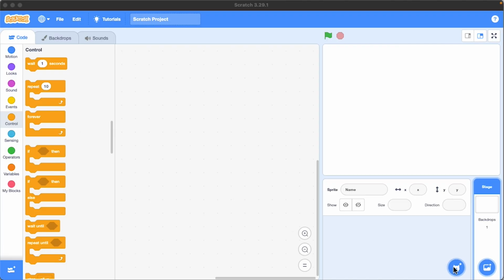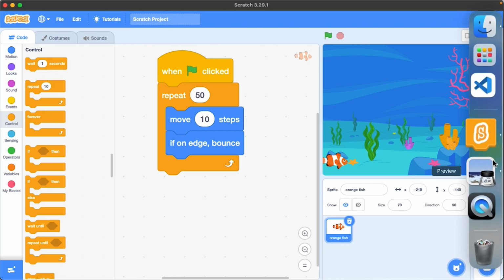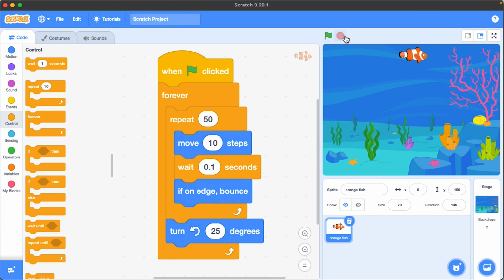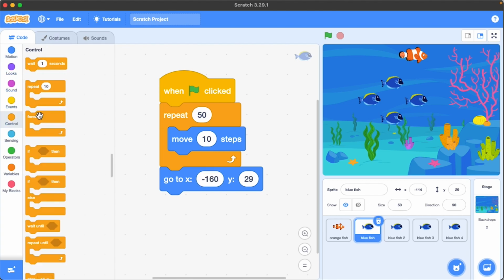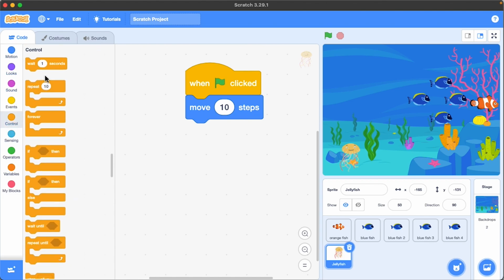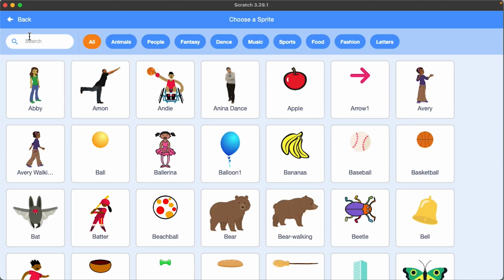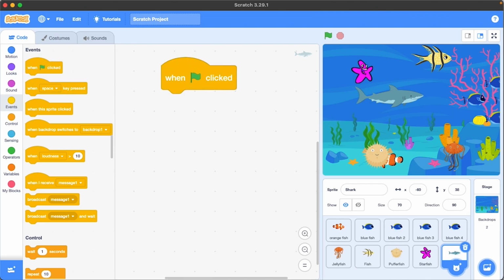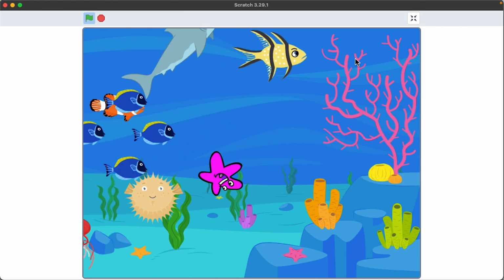Scratch tutorial: how to create an aquarium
This tutorial aims to teach learners how to move sprites in various directions in scratch.